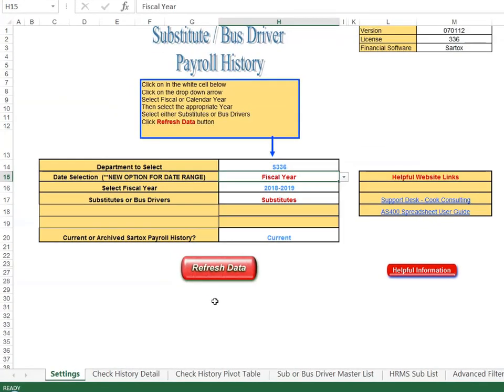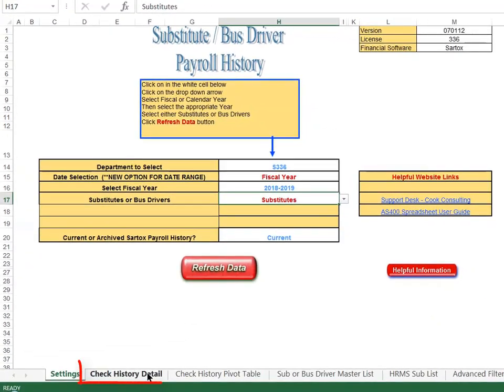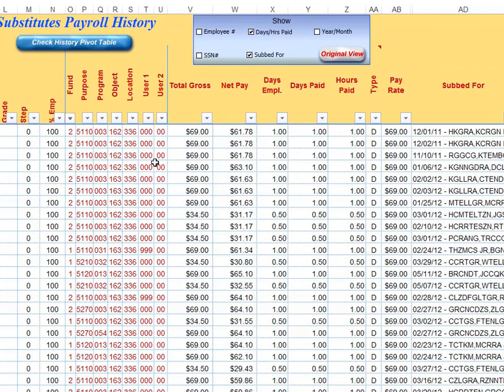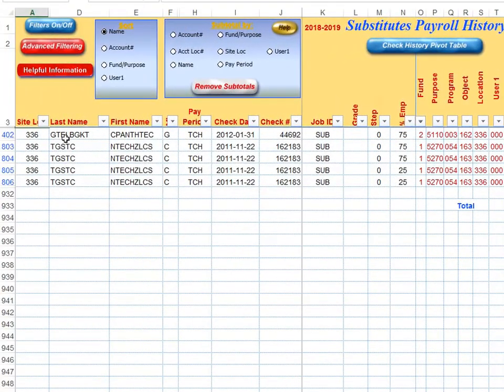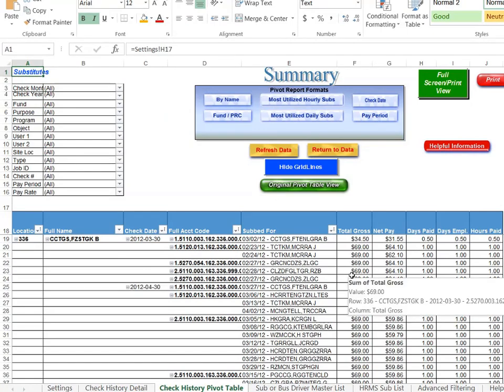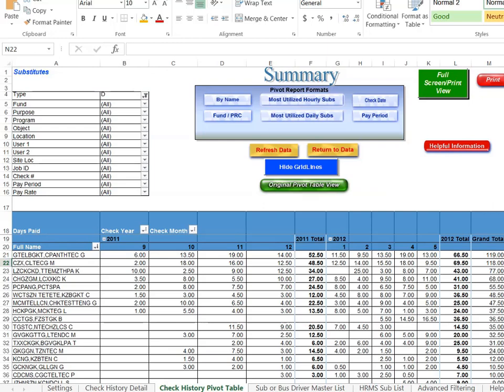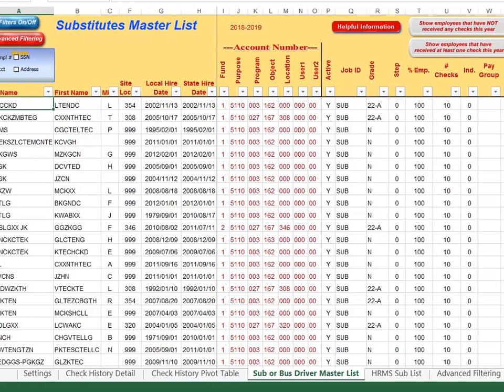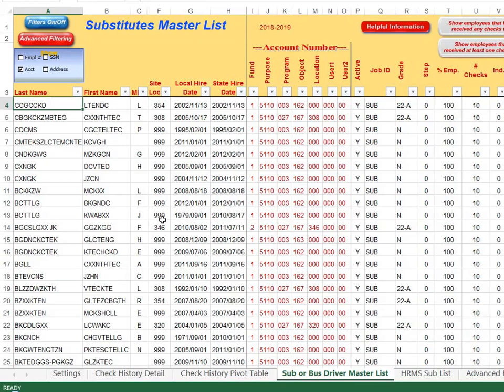CCI Spreadsheets: Substitute and Bus Driver Payroll History